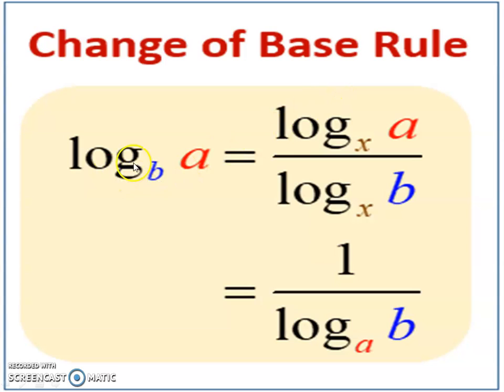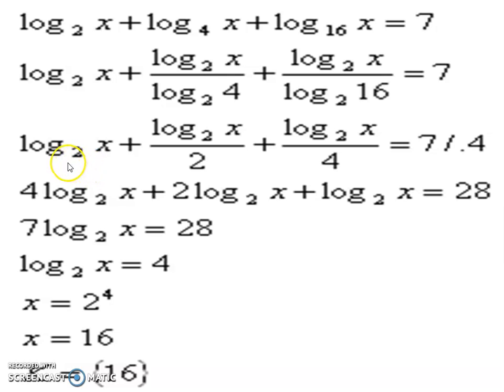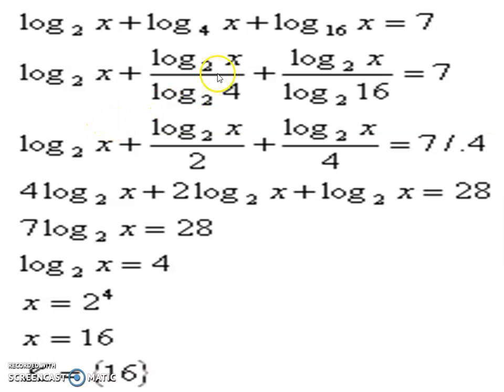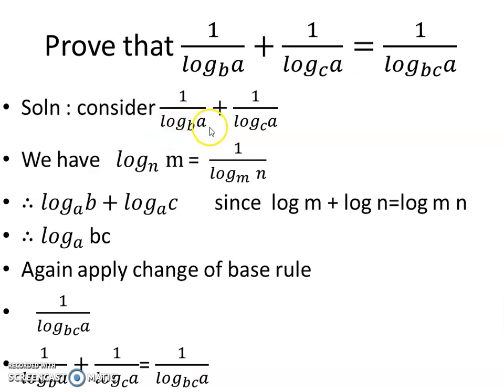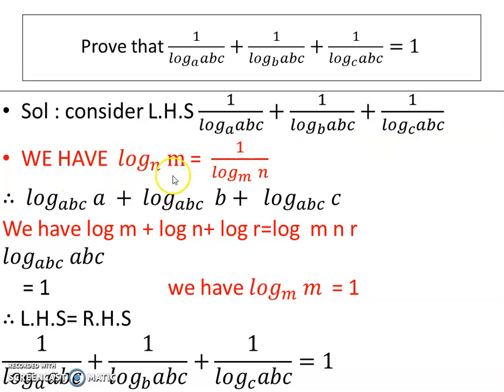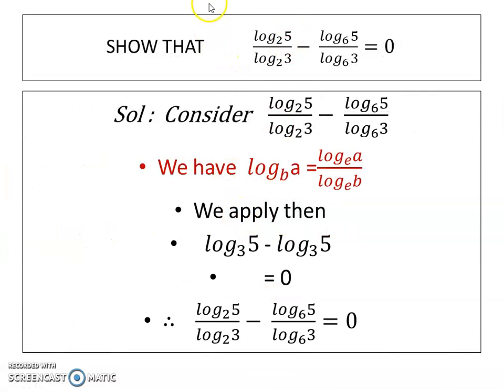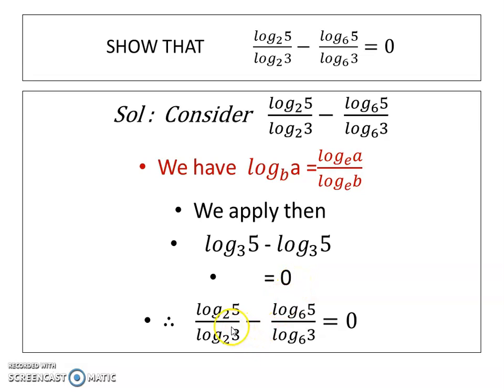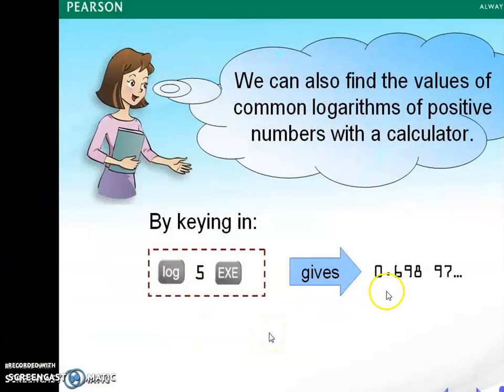LOG 14 LOGARITHAM 11